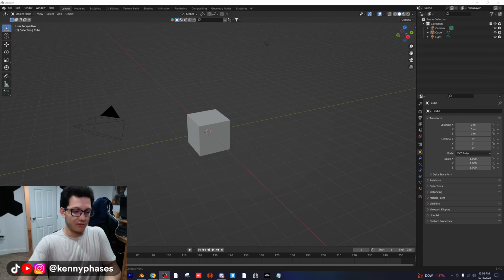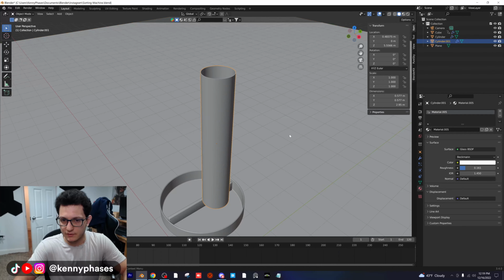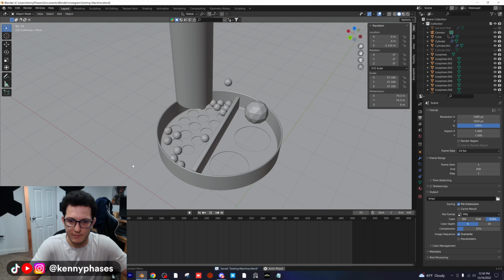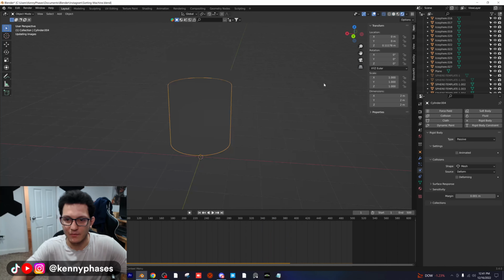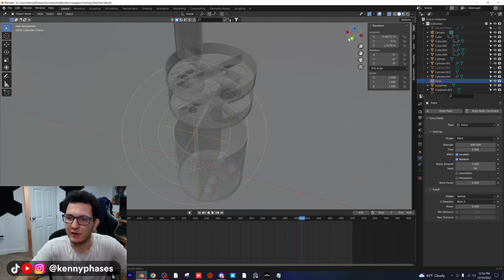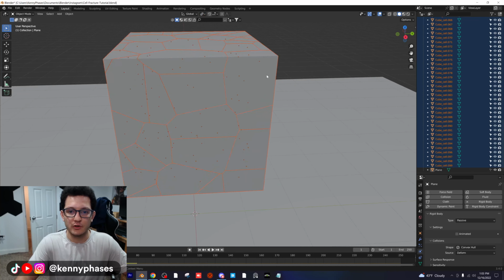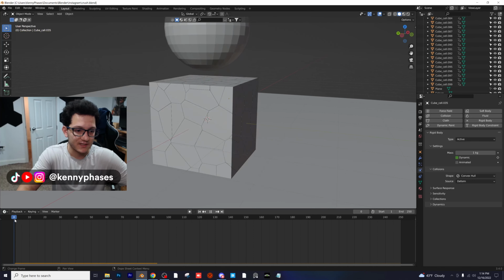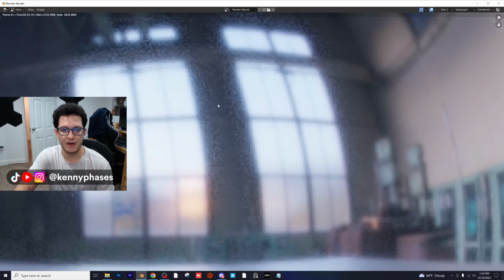Blender 3D Live Stream!